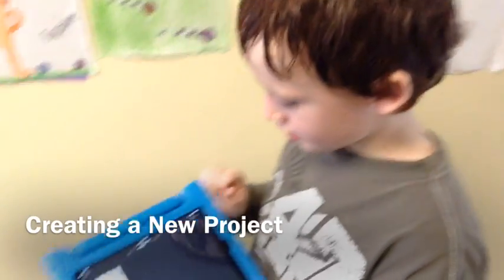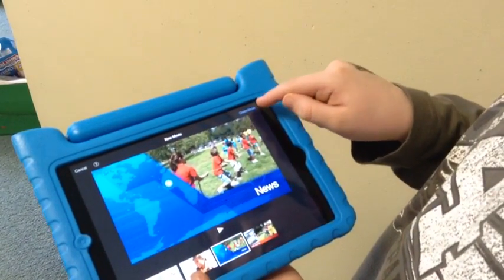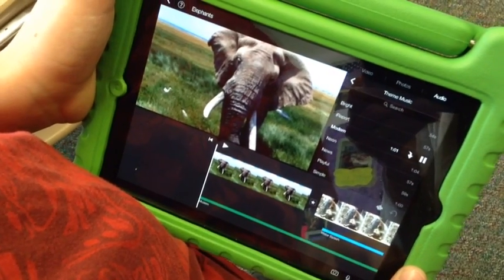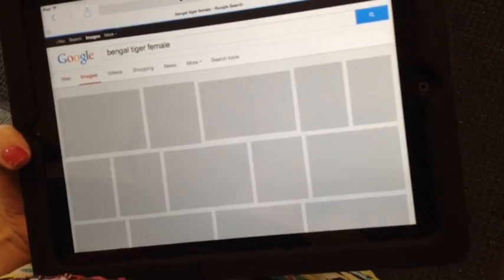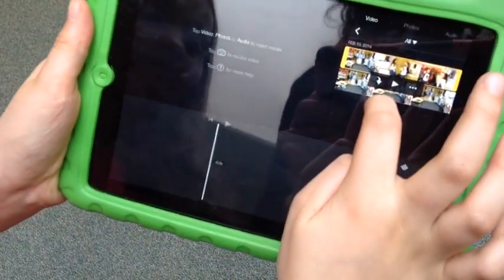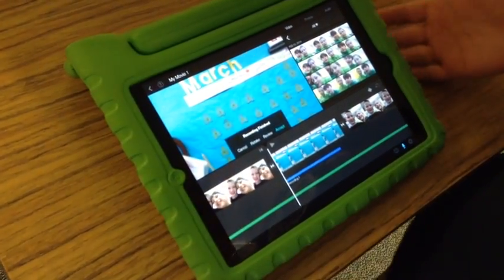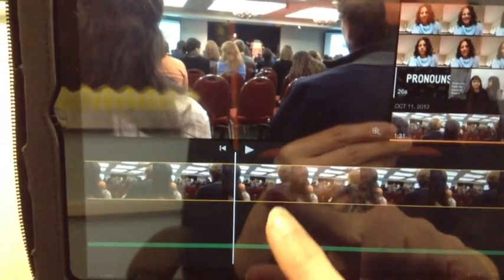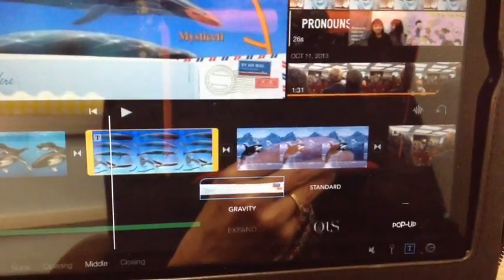Making an iMovie on an iPad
2nd-5th grade students explain how to use iMovie on an iPad.